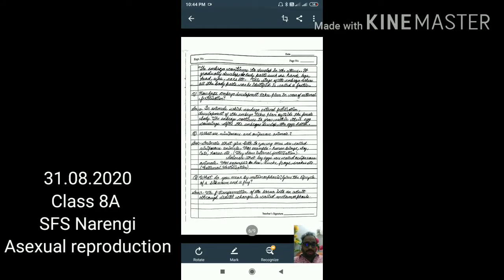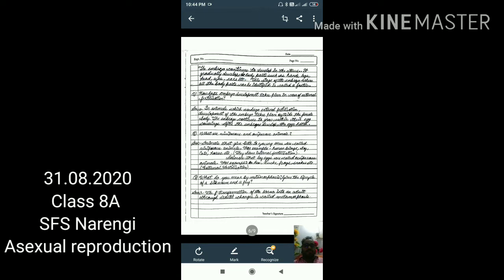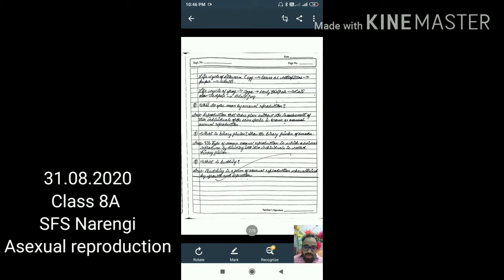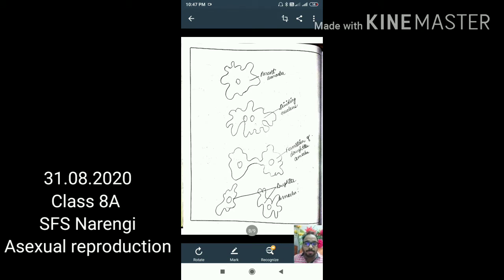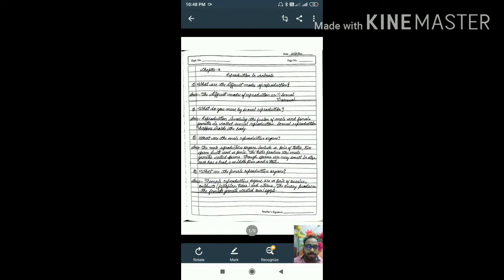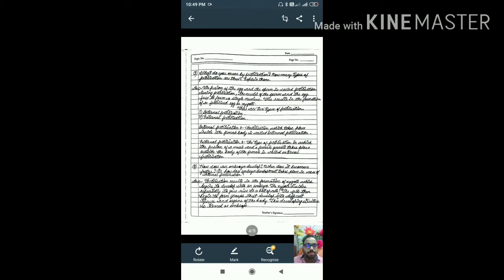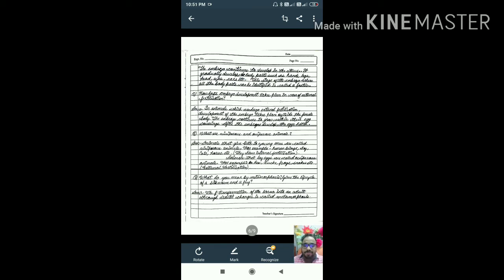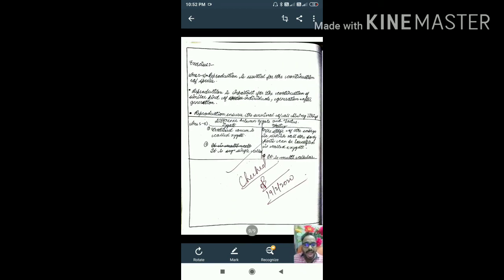Asexual reproduction Class 8A 31st August @SFS Narengi